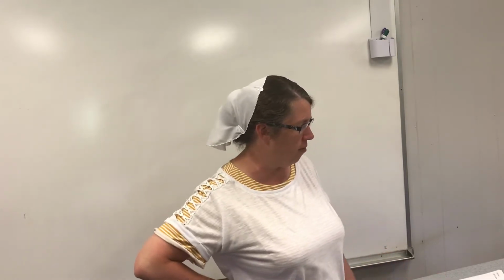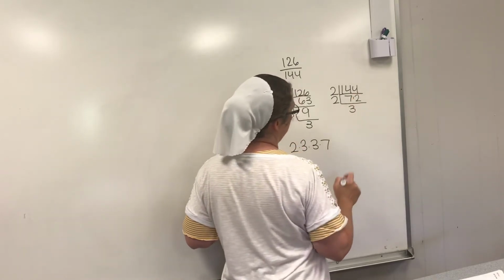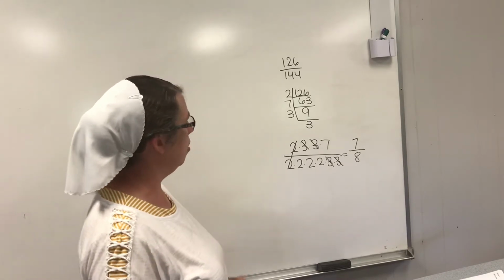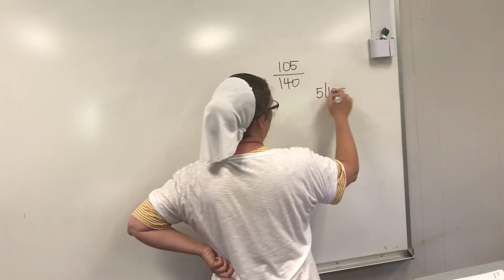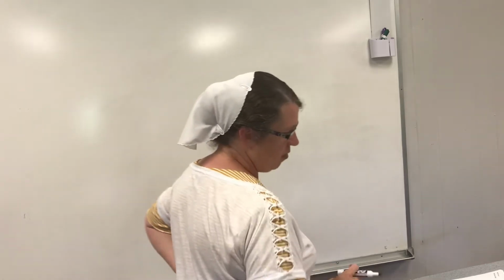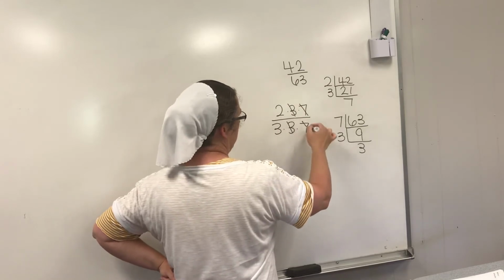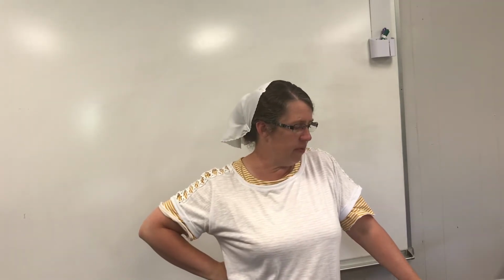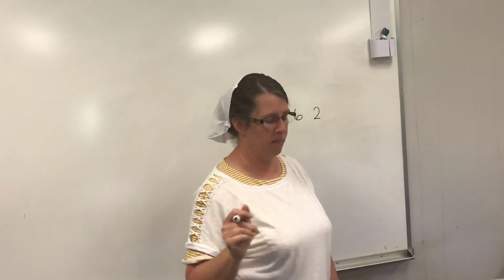Math 701 L 12